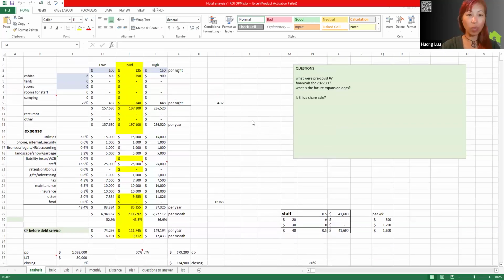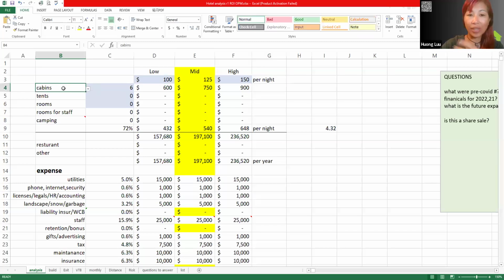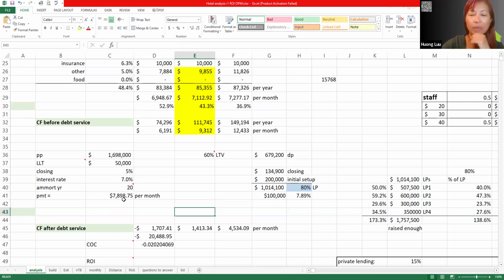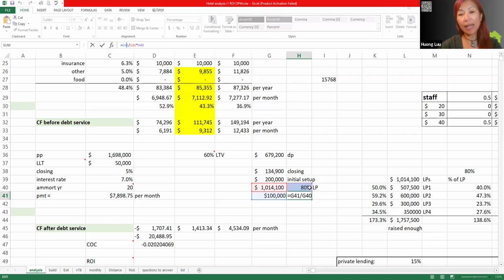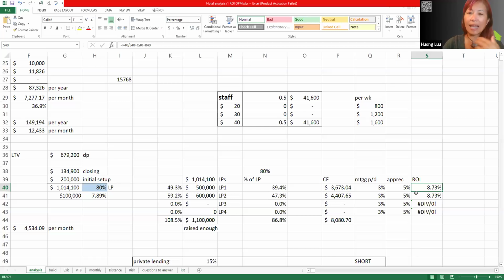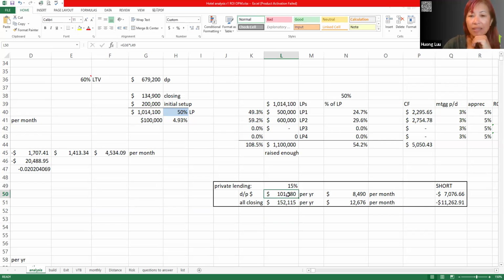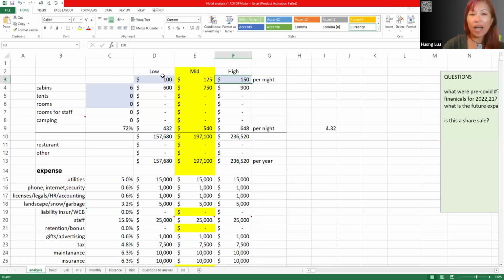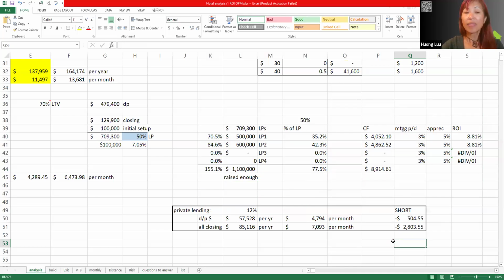Calculating OPM & ETO ROI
Today we show how to calculate OPM (other people's money) and ETO (equity take out) return on investment (ROI).

The question answered today is:
What to do with inheritance $?

Money Matters (RE focused) with Huong at Cash Property (Sept 2, 2024)